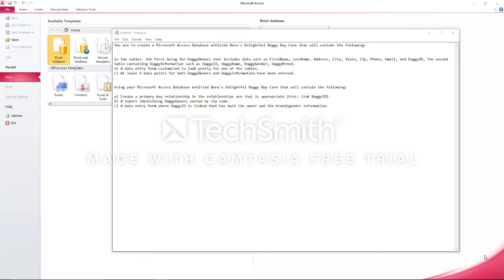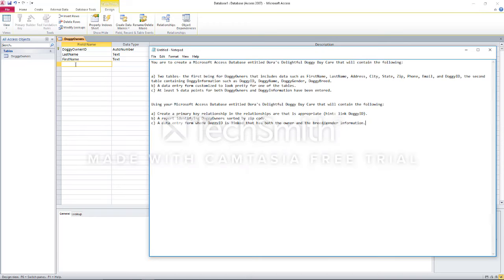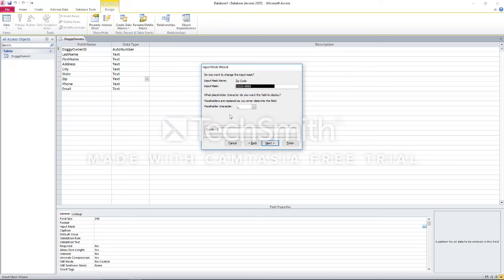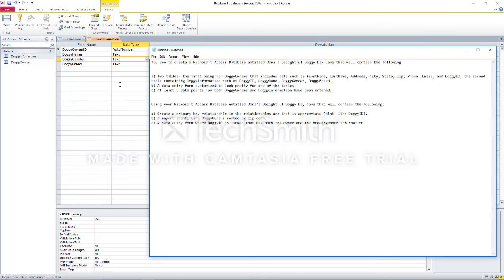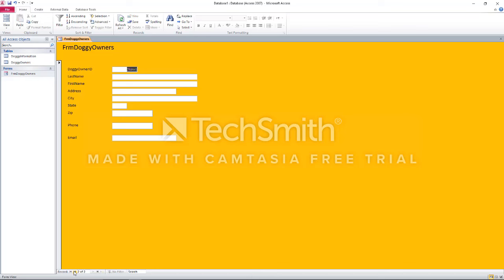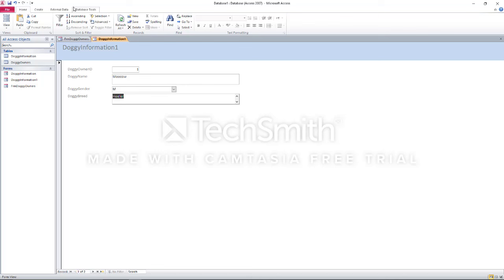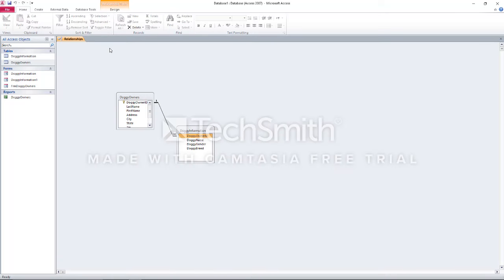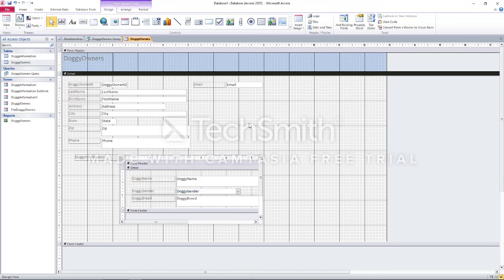MSAccess-MGIS3310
MGIS 3310